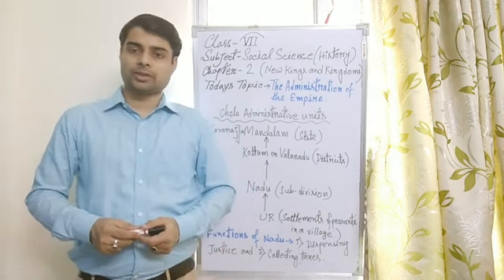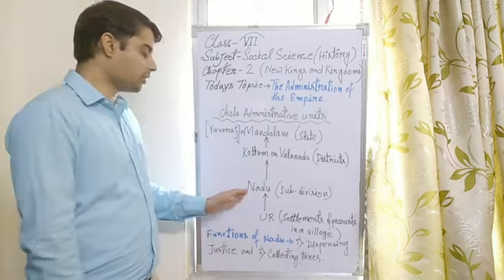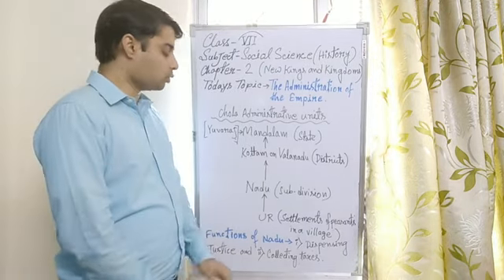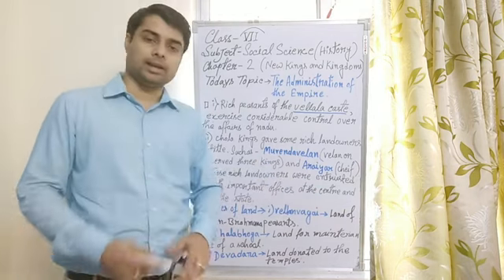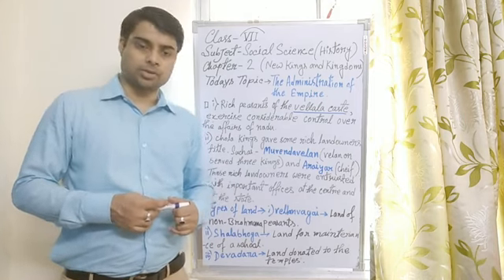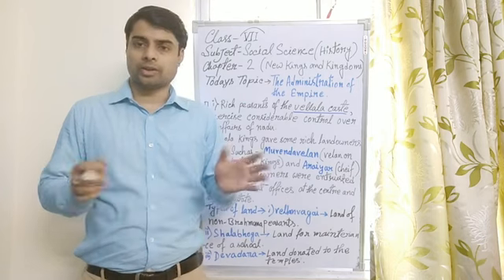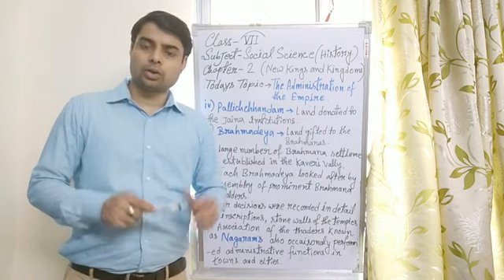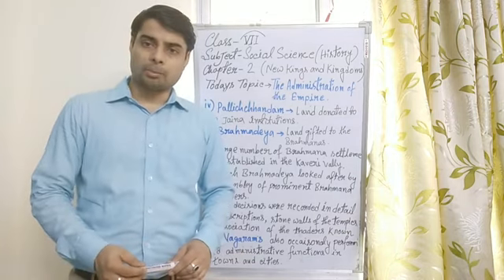Class VII, Social Science(History),chapter-2,Topic-:THE ADMINISTRATION OF THE EMPIRE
Class VII,
 Social Science(History),
Chapter- 2
Name of the chapter- New Kings and Kingdoms
Todays topic:THE ADMINISTRATION OF THE EMPIRE
Teacher:Sourav Ray